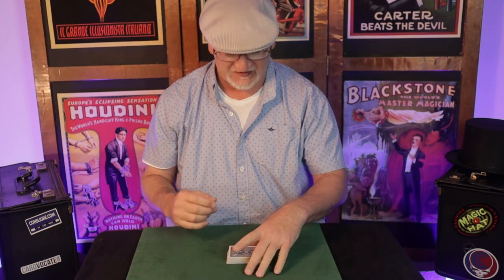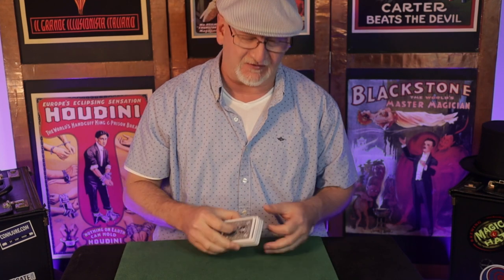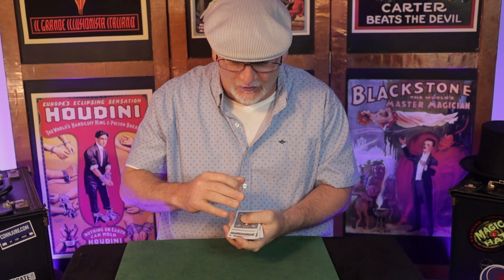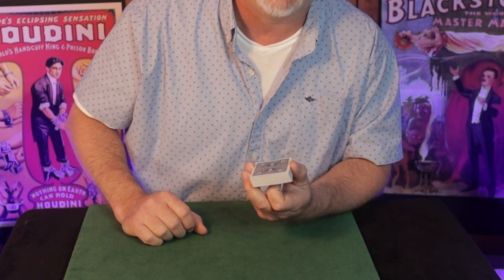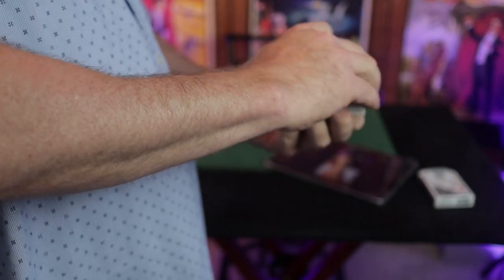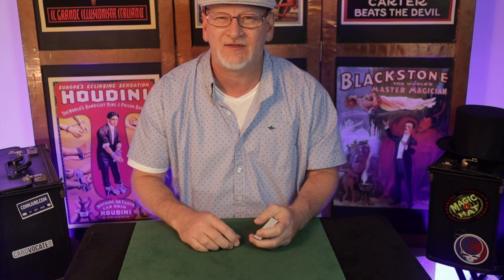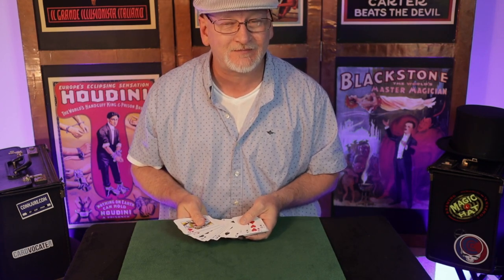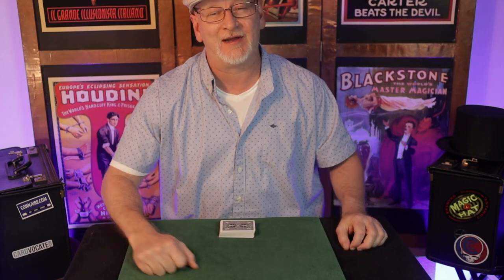How I handle: The Herman Shift (Plus Walton's "Smiling Mule") Card Magic Tutorial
As several viewers have requested, today we'll discuss "The Pass"
Specifically: The Herman Shift (we'll get to the others later!)

In addition to my thoughts on the move, we'll learn a wonderful Roy Walton sandwich effect.

Something you'd like to see covered?
Or do you have a question about this material?

Drop a line in the comments, I try and respond to any meaningful inquiries